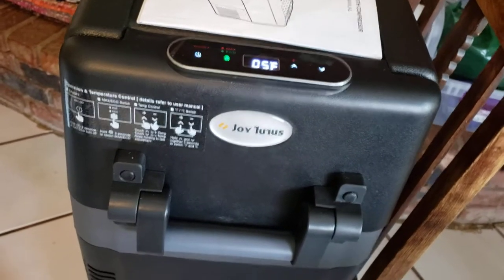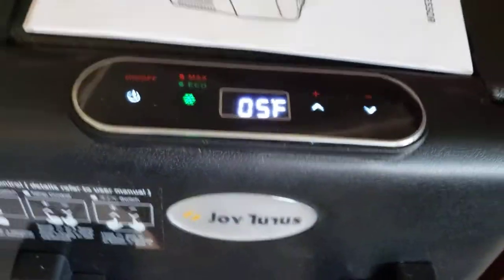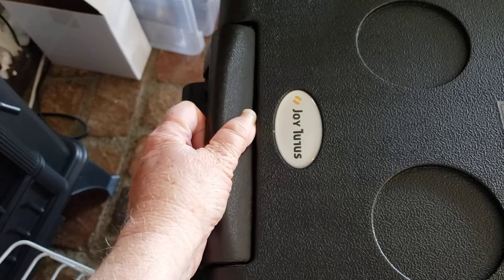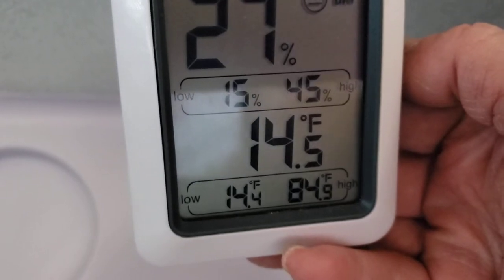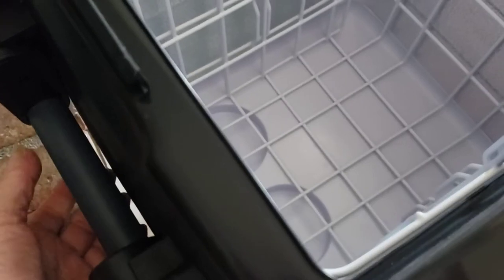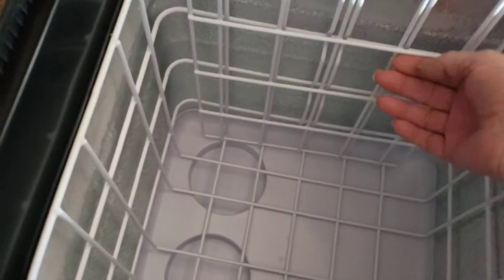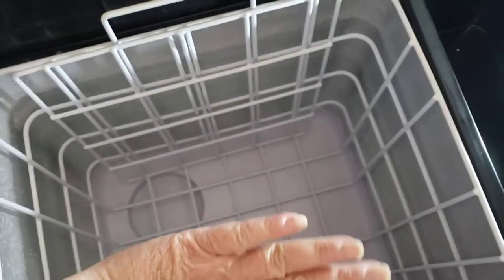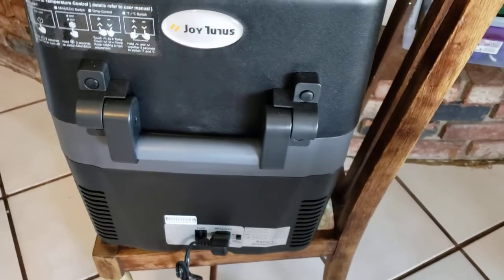Unboxing review of Joy Tutus 42 quart fridge/freezer.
I received my new Joy Tutus a couple of days ago and am happy to show you this beautiful fridge/freezer. It is a perfect size for camping, van life, and much more. I'm personally grateful for not having to make ice runs anymore while I'm camping! I bought this on Amazon with a lightning deal and paid just under $312 with tax.

JOYTUTUS 12 Volt Refrigerator, 42 Quart / 40L Portable Freezer (-4℉~50℉) With 12/24V DC and 110V AC, Car Fridge With Compressor and Built-in Light For Van, Truck, Vehicle, Boat, Camping, Road Trip, Outdoor and Home